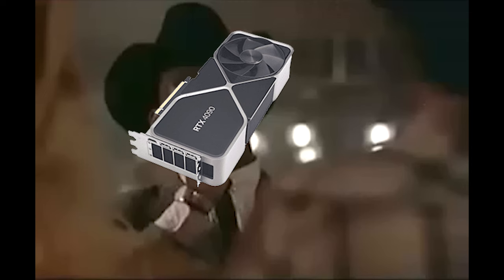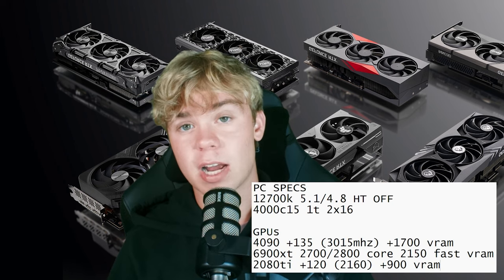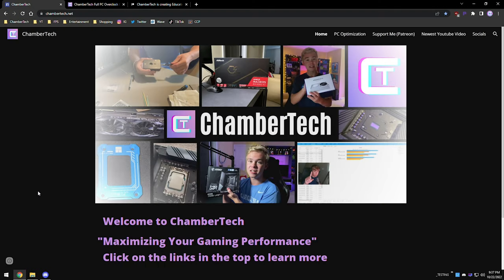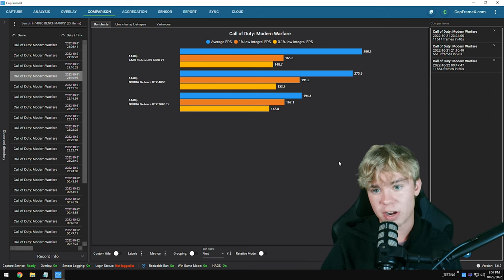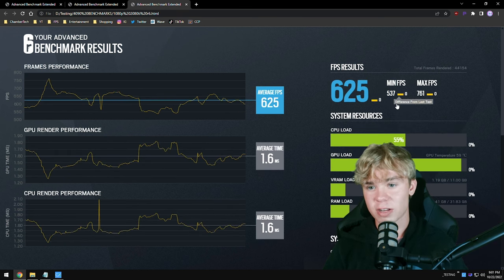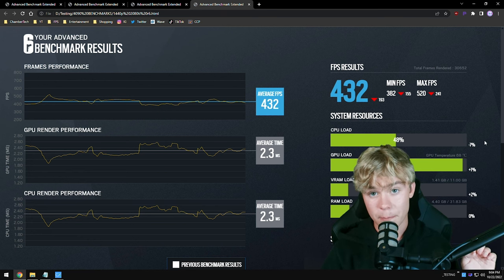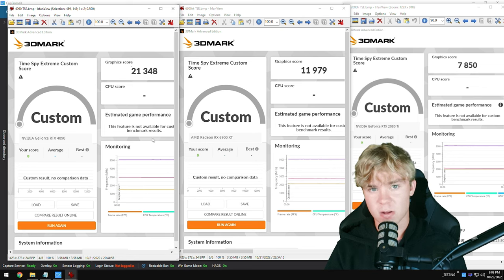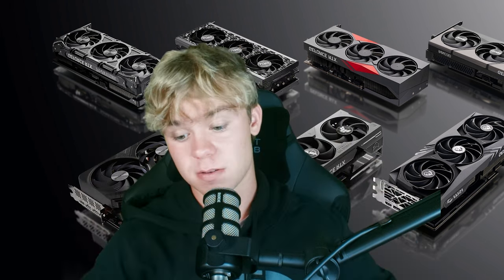4090 vs 6900xt vs 2080ti MAX FPS Gaming Benchmarks!